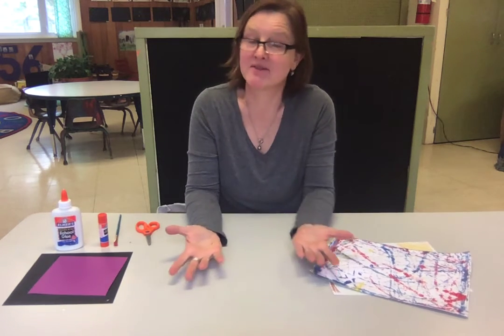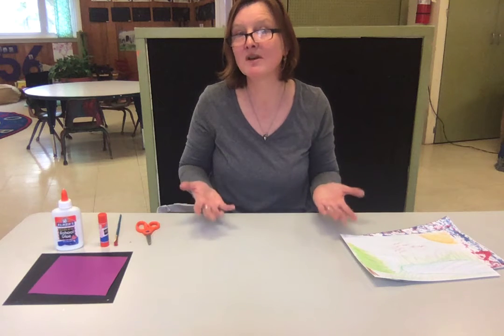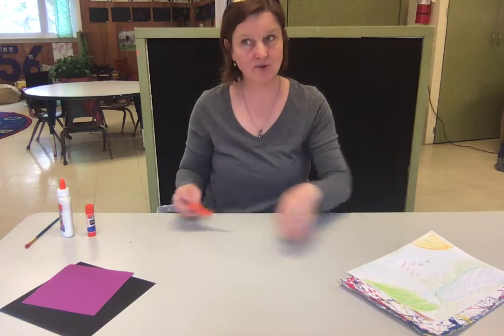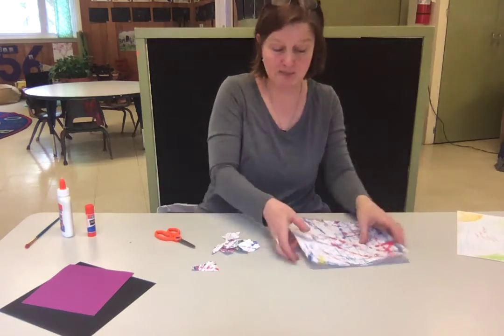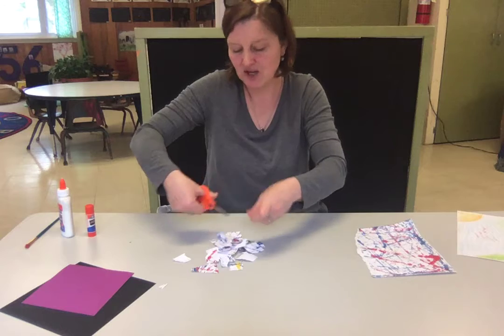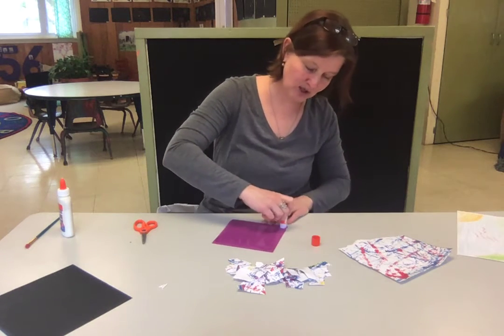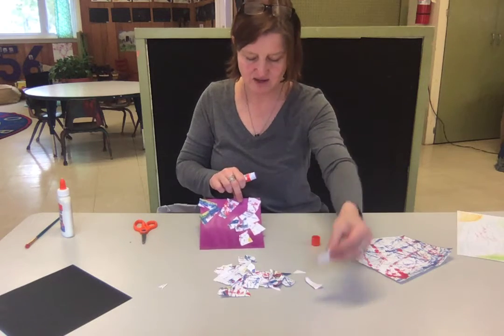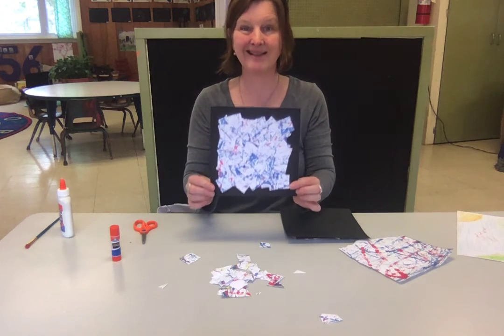Collage with Cut up Picture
Fun way to repurpose drawings or paintings. Grab some glue, scissors and two pieces of colored stock/construction paper, one being approx. 2" smaller than the other (ie: 8"x 8" black paper & 6" x 6" blue paper") and a drawing or painting.